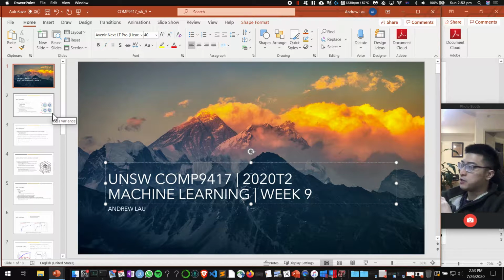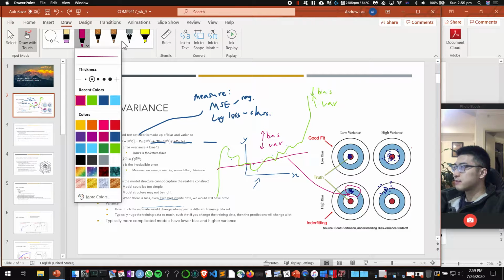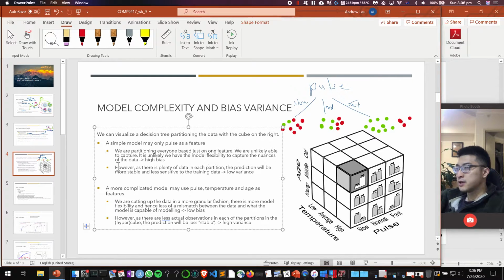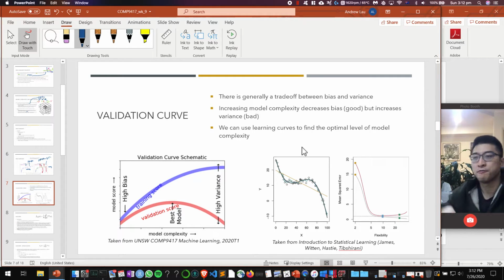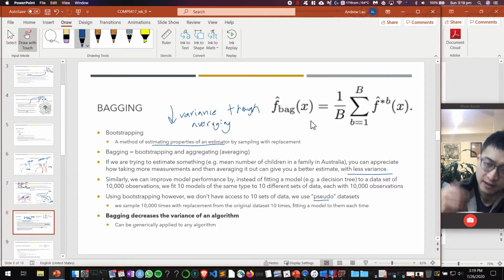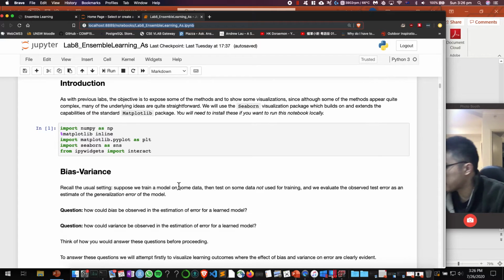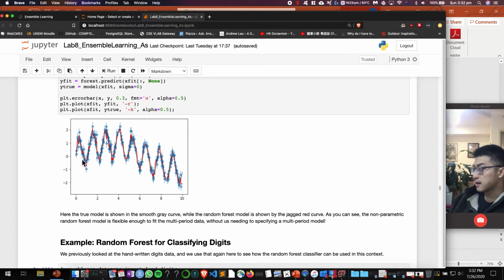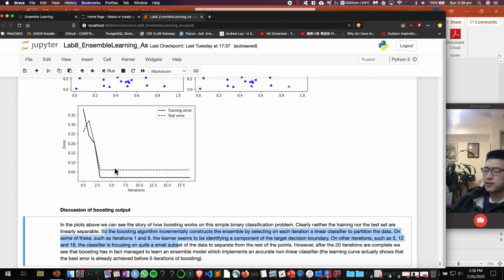UNSW 2020T2 | COMP9417 Machine Learning Week 9 | Ensemble Learning